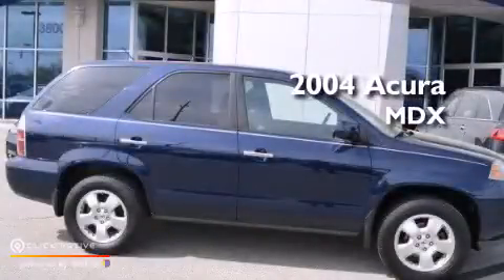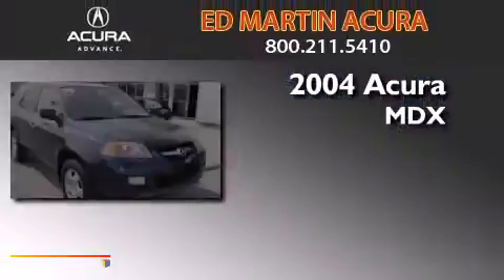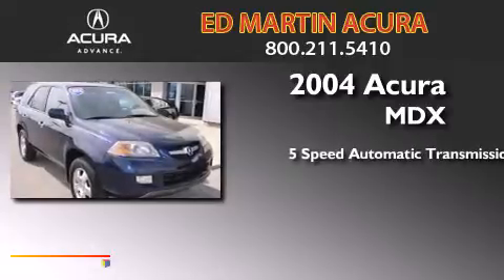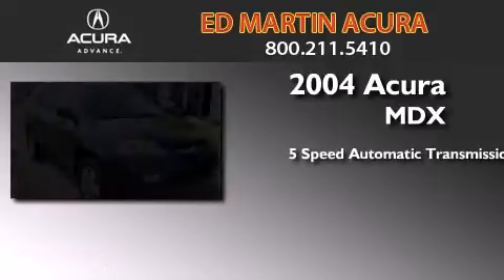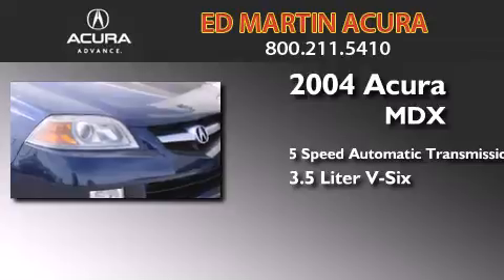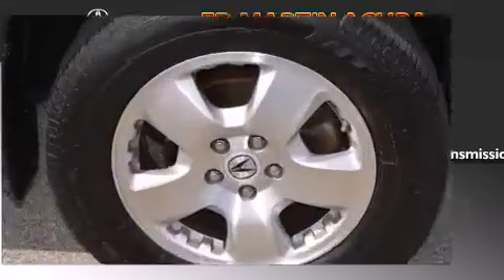2004 Acura MDX Indianapolis IN 46240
We've been honored to serve the Indianapolis IN area , we promise that your experience at our dealership will exceed your expectations ! Year : 2004 Make : Acura Model : MDX Engine : Gas V6 3.5L/214 Trans . : Automatic Exterior : Midnight Blue Pearl Miles : 120,552 Interior : Quartz Stock : 3A2669 Ed Martin Acura East 96th St Indianapolis , IN 46240